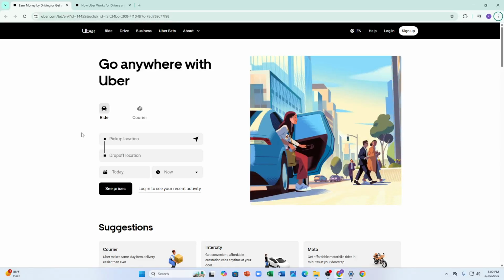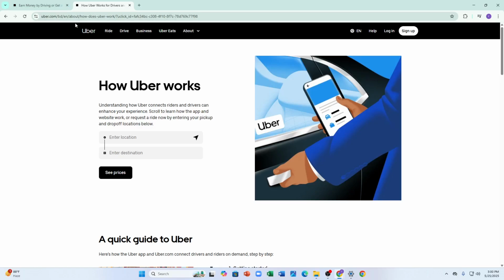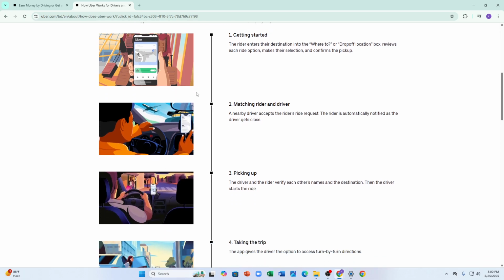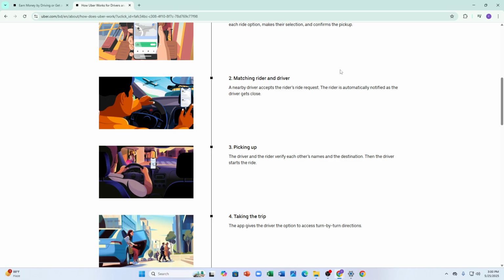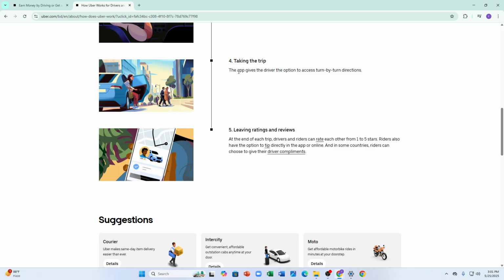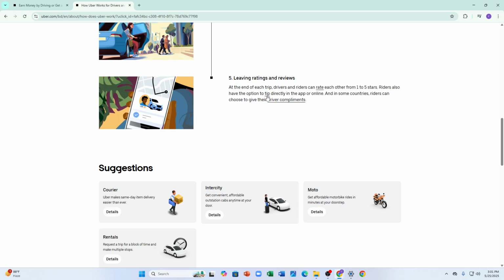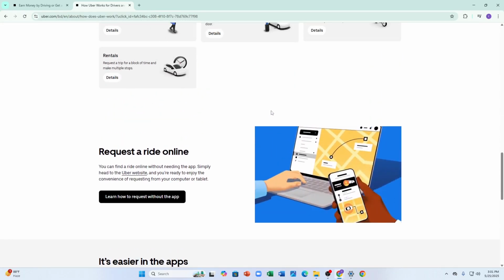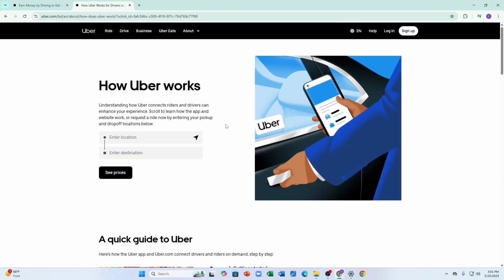HOW TO USE UBER APP - A BEGINNERS GUIDE - 2025 (FULL GUIDE)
, In this video, you will learn how to use Uber app with a complete beginners guide to help you navigate rides, set destinations, and pay easily. This tutorial covers Uber features like ride requests, driver tracking, fare estimates, and safety tips to get started confidently. Whether you’re new to ride-sharing or need a refresher, this guide explains everything step-by-step.